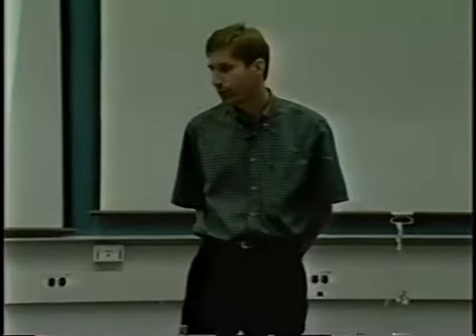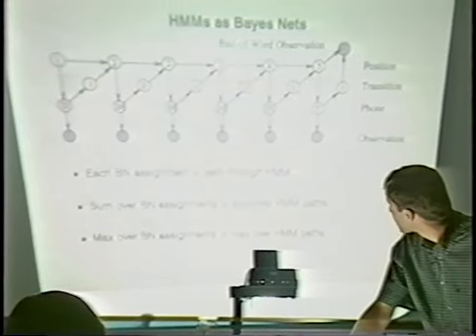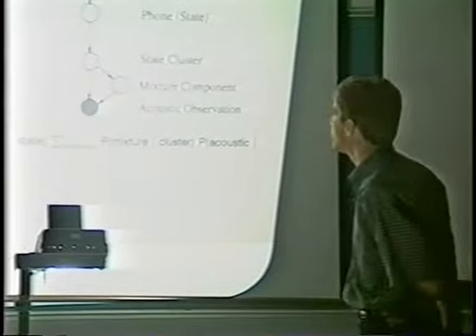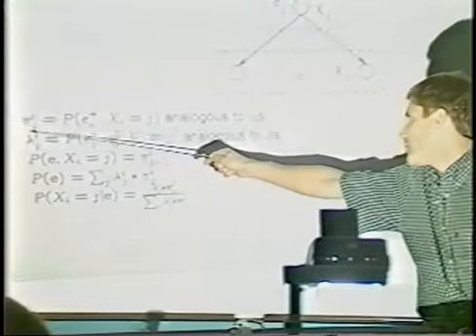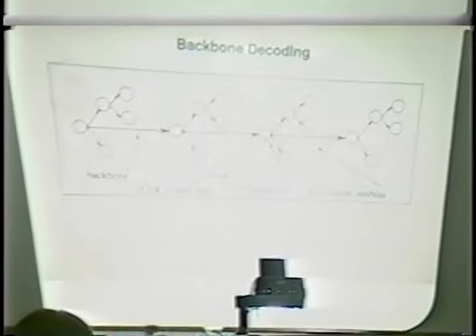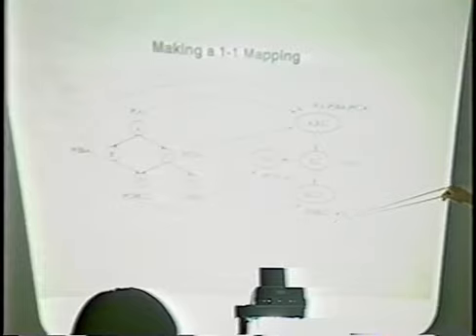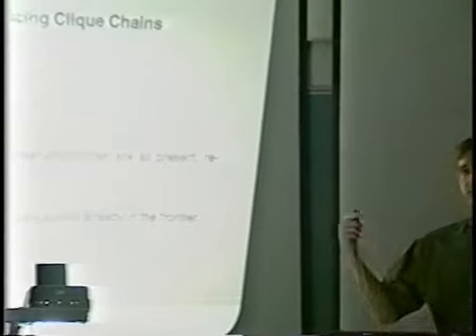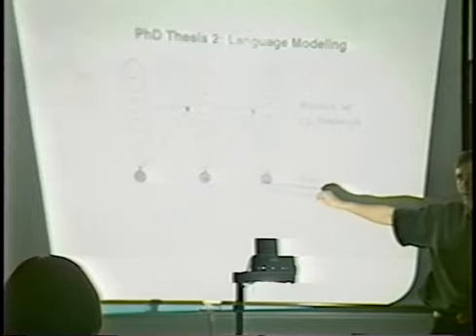Geoffrey Zweig: "Bayesian Networks: Algorithms and Structures for ASR"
Geoffrey Zweig
T.J. Watson Research Center, IBM